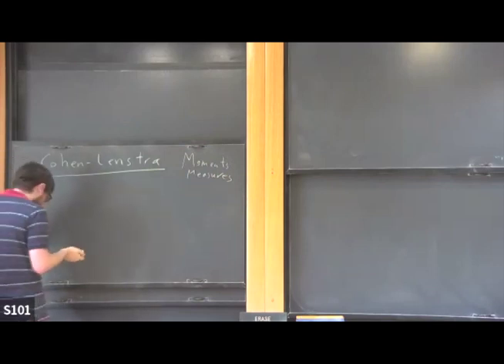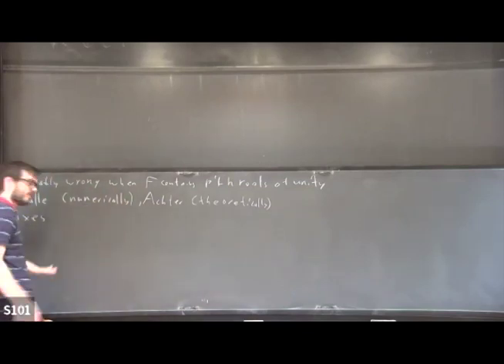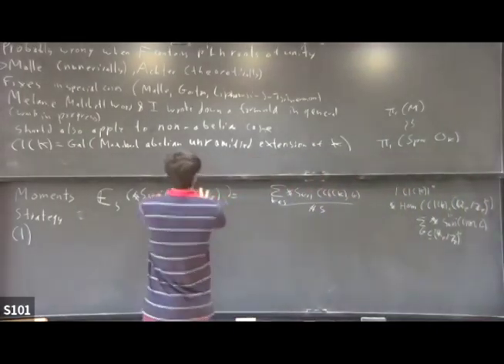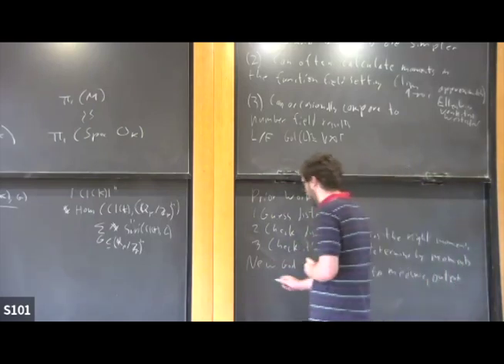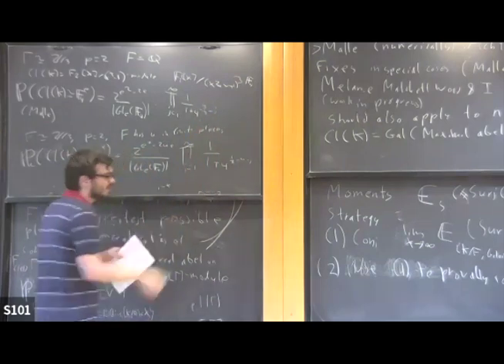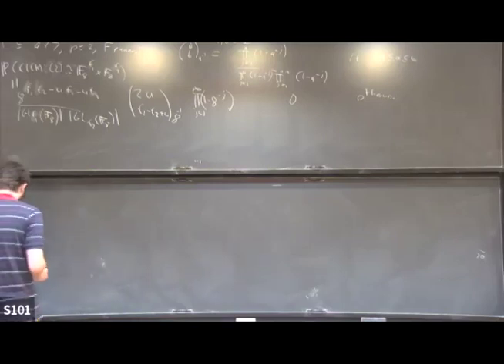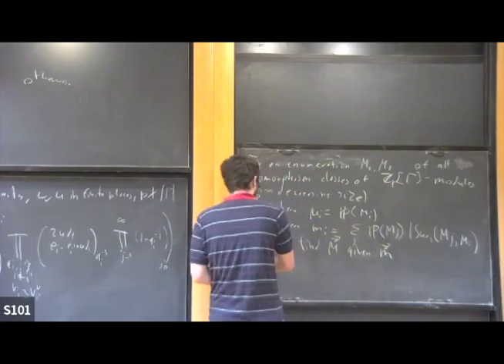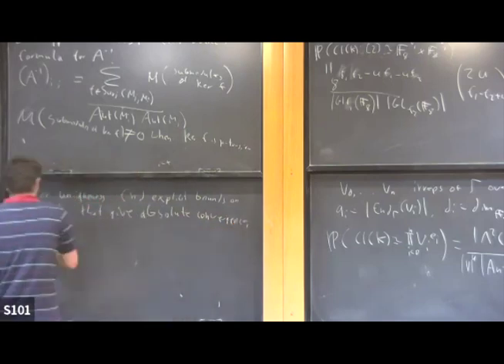New Cohen-Lenstra heuristics by constructing measures from moments - Will Sawin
Joint IAS/PU Number Theory Seminar

Topic: New Cohen-Lenstra heuristics by constructing measures from moments
Speaker: Will Sawin
Date: October 06, 2022

The Cohen-Lenstra heuristics give predictions for the distribution of the class groups of a random quadratic number field. Cohen and Martinet generalized them to predict the distribution of the class groups of random extensions of a fixed base field, but Malle
pointed out that these predictions have errors arising from the roots of unity in the base field. We give amended predictions that account for the influence of roots of unity.

Our predictions are based on a result which produces a formula for the
distribution of a random finite abelian group given its moments, i.e., the expected number of surjections onto a fixed group. This result is very general and we expect it to have further applications in arithmetic statistics.

This is part one of a series of two talks on joint work, some in progress, with Melanie Matchett Wood. Both talks should be understandable on their own.